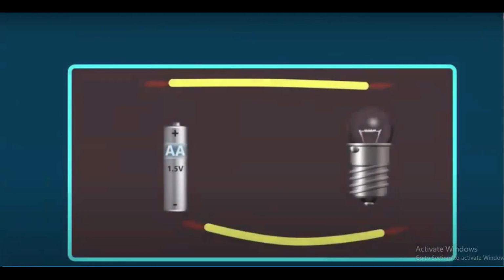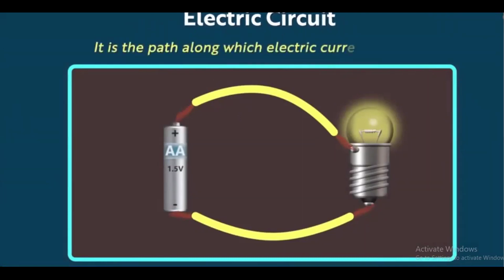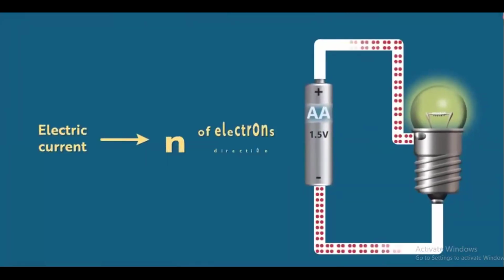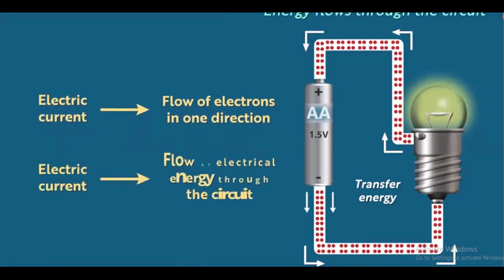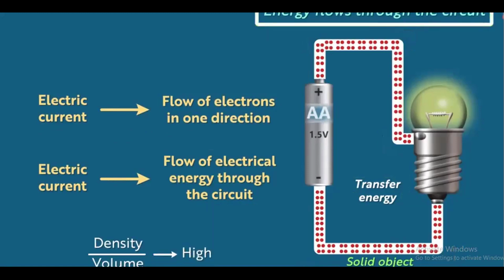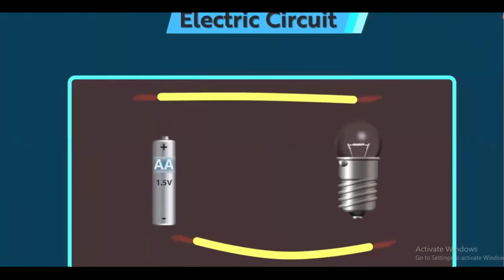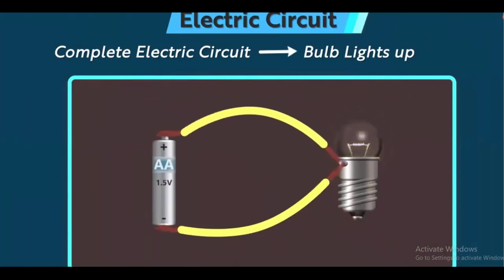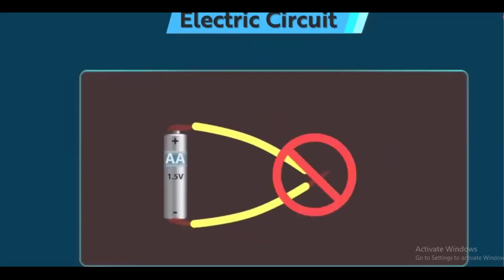ELECTRIC CIRCUIT ANIMATION | Flow of Electricity through a Circuit | Electricity and Circuits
In this video, we will understand how Electricity (Electric Current) flows through a Simple Circuit
ELECTRICITY BY ER. PARMENDRA KUMAR SAROJ SIR (PARAM SIR)
Think life without “electricity” in this modern society. Is it possible to survive
without electrical energy in world of technology. Since we are science student, so it
is necessary to understand the basic concept behind the word “electricity”
Charge®(q)
It is a very small particles present in an atom it can be either negative (electron) or
positive (proton)
“Coulomb” is the SI unit of charge, represented by C.
Net charge (Q)–Total charge
IC Net charge is equivalent to the charge contained in nearly electrons 18 6´10